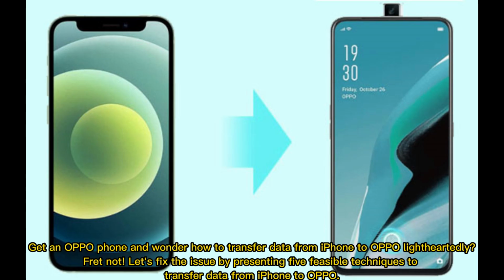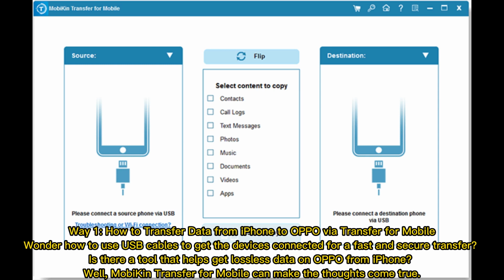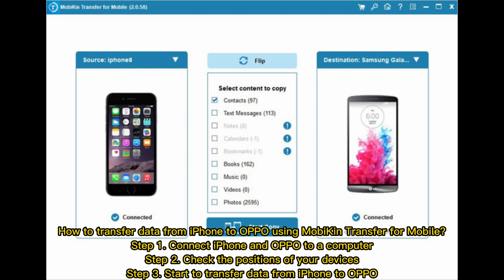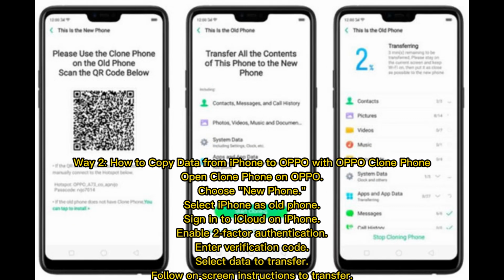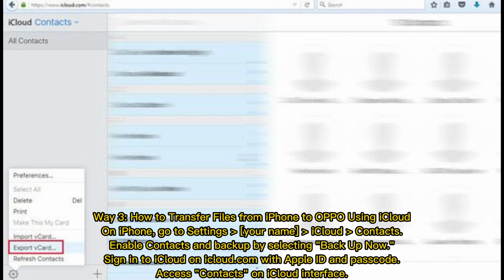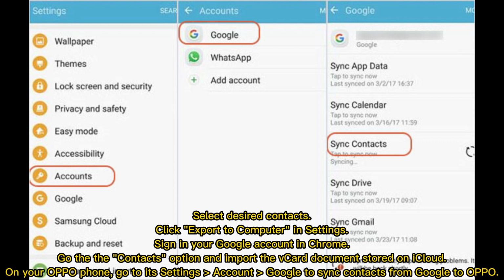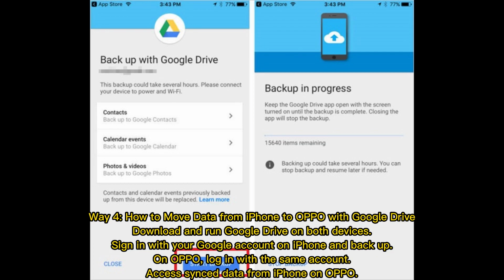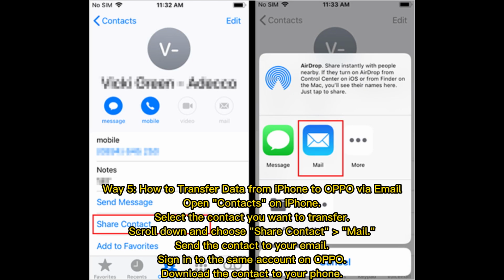How to Transfer Data from iPhone to OPPO in Simple Clicks?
Want to transfer data from iPhone to OPPO A73/Reno/F11 Pro/R21/R19/R17/R15, etc., without effort? Just come with us to learn five simple methods on how to transfer data from iPhone to OPPO.

00:00 Start
00: 22 Way 1: How to Transfer Data from iPhone to OPPO via Transfer for Mobile
00:56 Way 2: How to Copy Data from iPhone to OPPO with OPPO Clone Phone
01:19 Way 3: How to Transfer File from iPhone to OPPO Using iCloud
01:59 Way 4: How to Move Data from iPhone to OPPO with Google Drive
02:16 Way 5: How to Transfer Data from iPhone to OPPO via Email